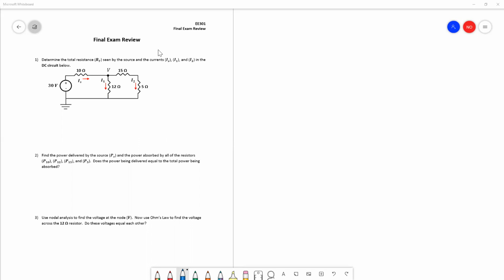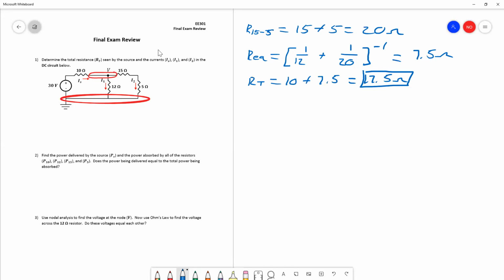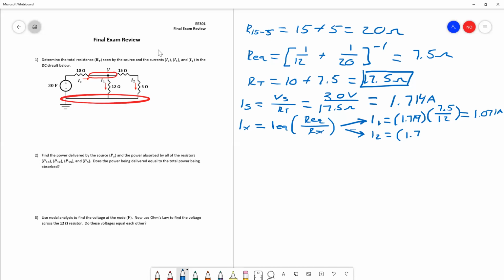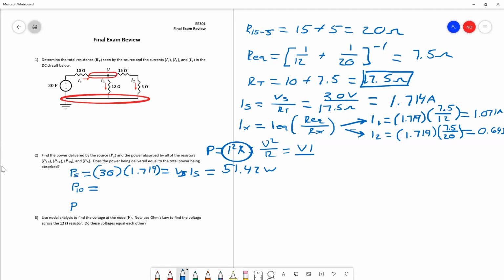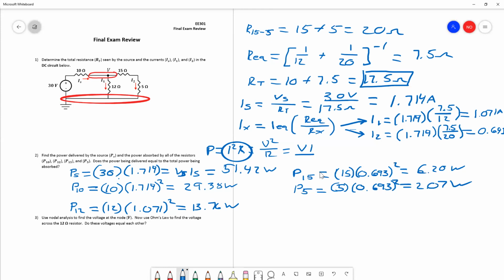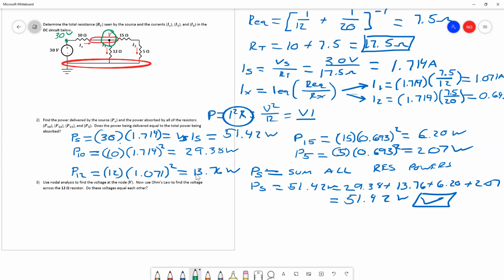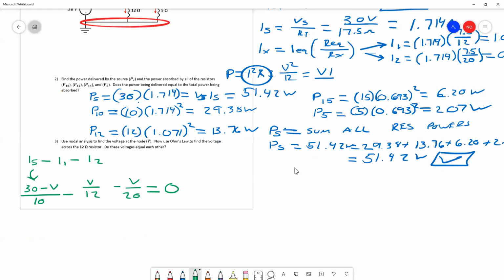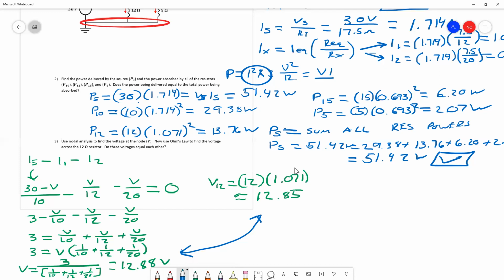USNA EE301 Final Review (Problems 1-3)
Final Review (Blank)